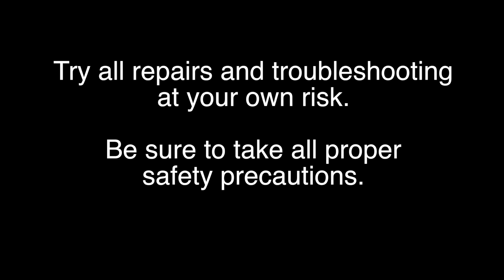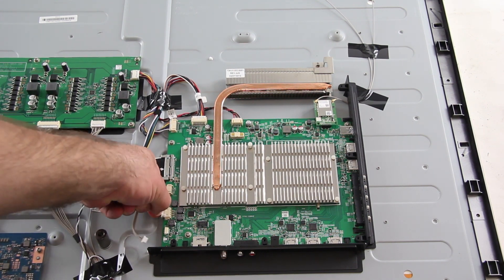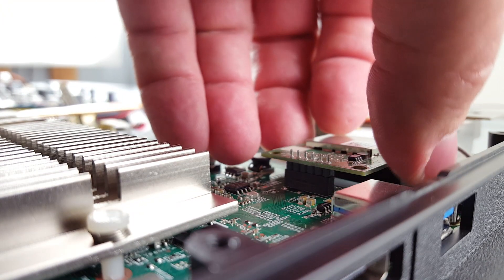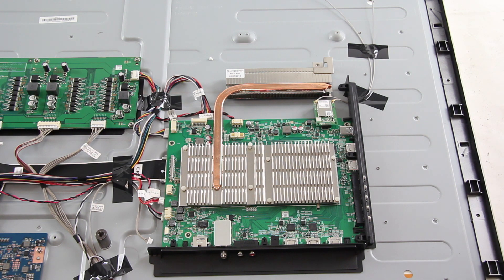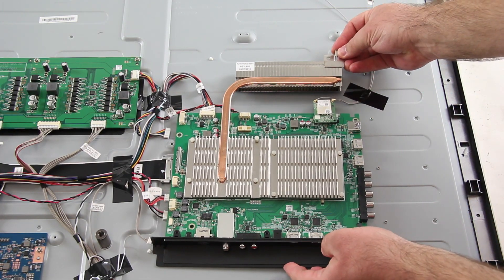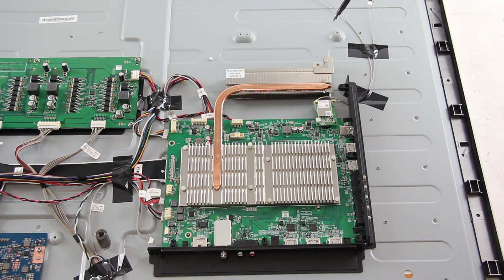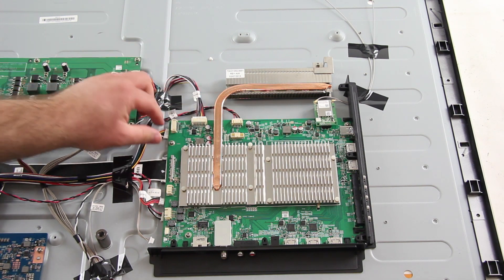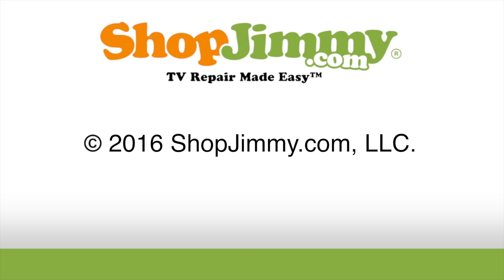Vizio M55-C2 Main Board Replacement Tutorial Video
How to Replace the Main Board

In this video we will show how to replace the main board for this vizio TV, model number M55-C2.
Before starting the replacement process, it is recommended to take photos along the way, so that you have something to reference for seeing what the parts look like originally in the TV, along with all of the connections.
Be sure your TV is unplugged.
I will start by disconnecting all of the cables and connections to the main board.  This main board is a little bit different as it had a separate piece that comes off the top here of the board, be sure to disconnect this piece for removing the board.  This main board also has a wifi module, in the upper right hand corner.  Be sure to disconnect this from the main board, before removing the board.  After I have disconnected the cables, I will remove the screws and the board.
Next, I can get my replacement board into place and secure it to the panel using the screws.
After reinstalling the main board, be sure to reconnect the wifi module.
Then, I can reconnect the ribbons and cables to the main board.